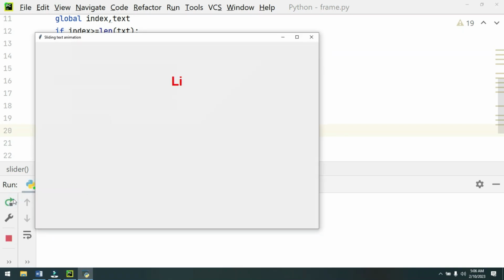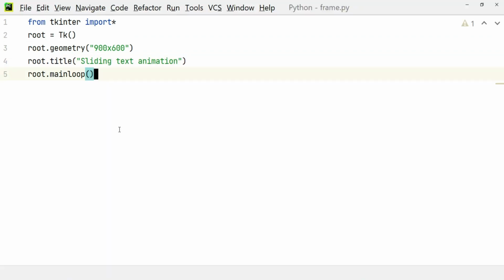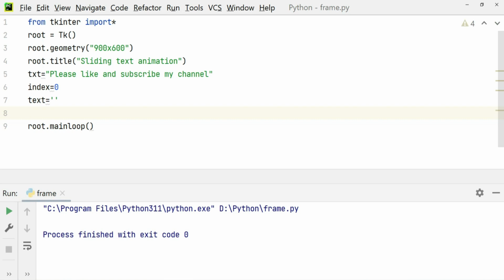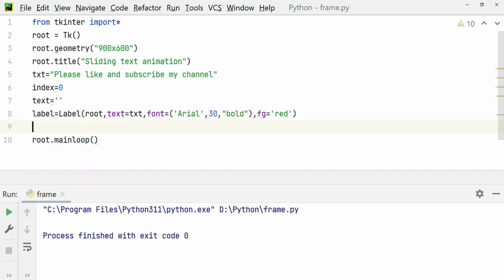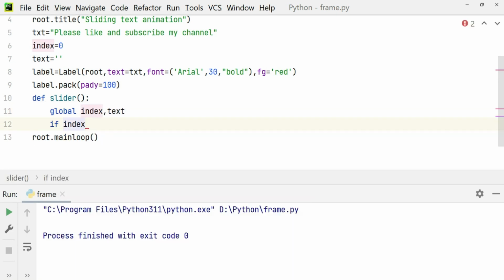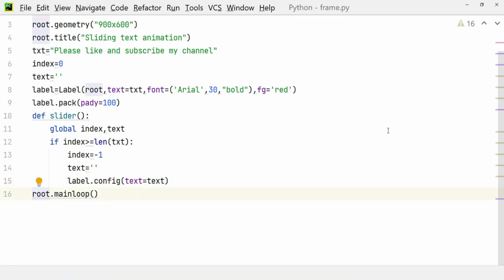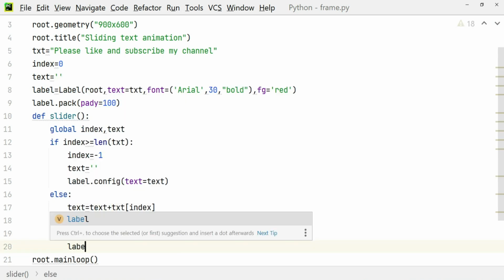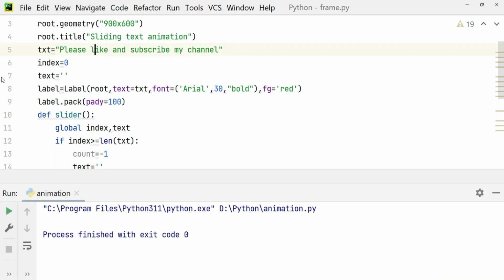Dynamic Sliding Text Animation in Tkinter | Python Animation | Tkinter animations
This comprehensive tutorial will cover the fundamental concepts of Python Tkinter, guiding you through the process of designing a sleek GUI interface and incorporating a dynamic animation effect to bring your text to life. With step-by-step explanations for each line of code, this tutorial is ideal for Python developers at all levels, whether you're just starting out or looking to expand your existing skill set. Elevate your Python Tkinter abilities and leave a lasting impression on your audience.